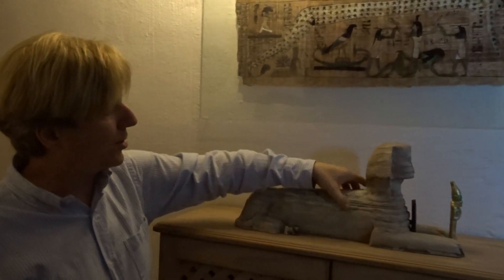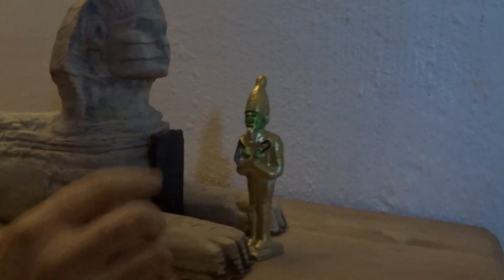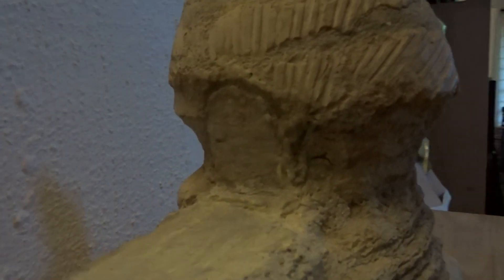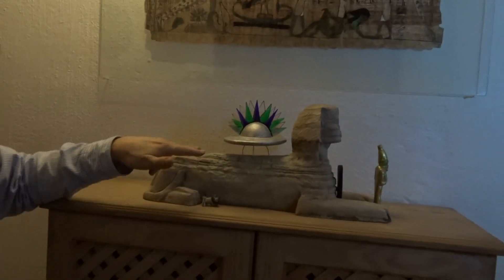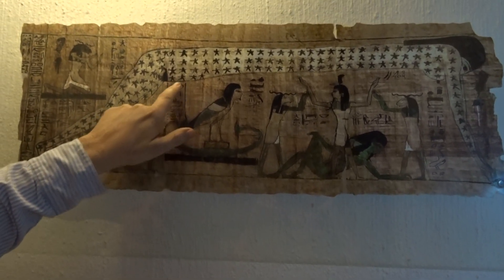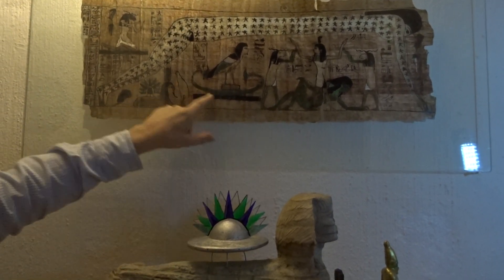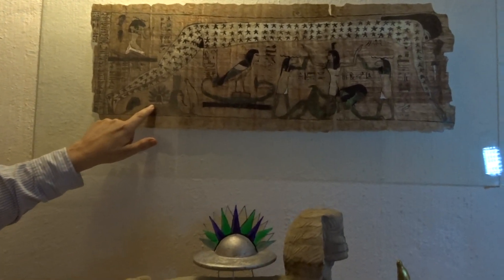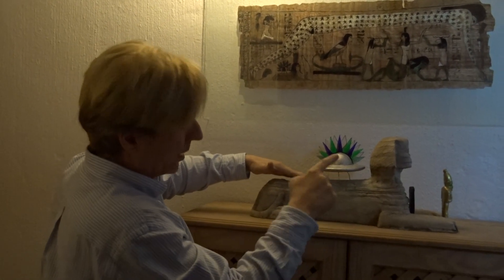UFO SPHINX ANCIENT LANDING - DISCOVERY 2010 WAYNE HERSCHEL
My discovery launched and verified by other tomb depictions, of my first public promoted interpretation reasoning was launched in a CNN time stamped ireport in 2010. Here is the CNN link:
Since then, the story has gone viral and sadly twisted into chaos as per usual because of the forbidden proof, now attacked revived lost knowledge of our alien genus lineage arrival on Earth. My definition of the papyrus depiction is the first time in Egypt landing of Ra in his celestial ship before the pyramids were built depicting my discovery of a massive 50 pyramid star map showing where he came from.

I also have a few videos on it if you browse through my video list here.

THE HIDDEN RECORDS PROJECT
NOW IN THE HANDS OF REAL LIGHT WARRIORS... PLEASE JOIN THIS QUEST

Some followers are donors and some, on a shoe-string budget, do something amazing on social media. Sharing my posts that lead to the fund raising campaigns is important too. By simply sharing all my posts and with interaction on their posts, this is keeping each shared post active on their pages. It is at this point, where I also encourage shared posts by copying and pasting the comments, images and links from my original post. Much appreciated